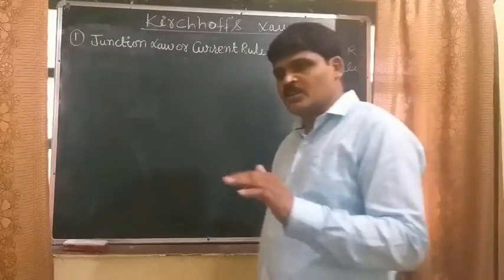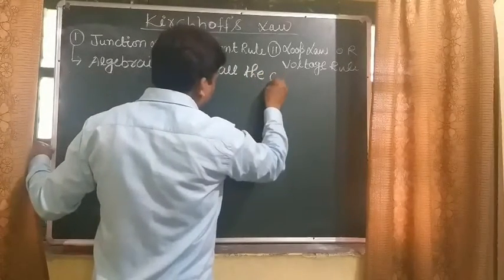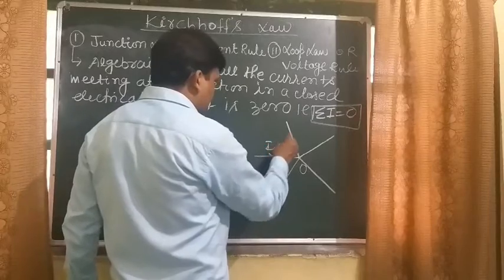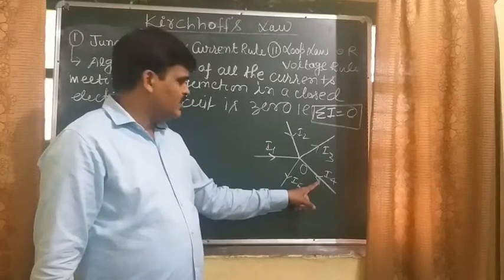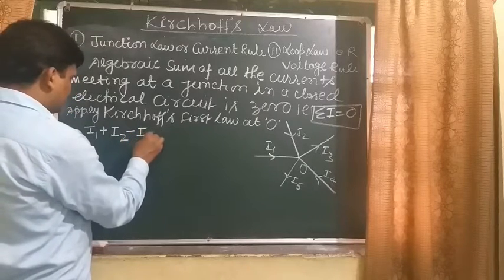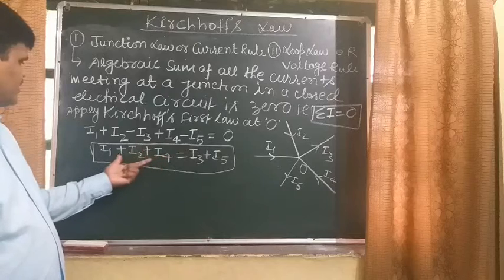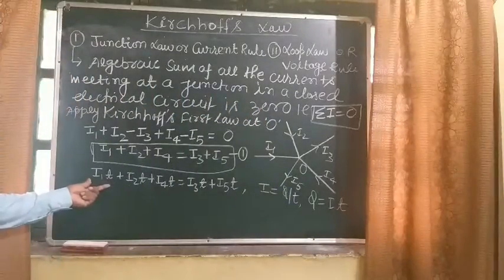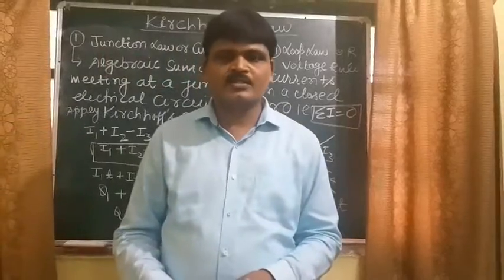Kirchhoff's first law(junction law)